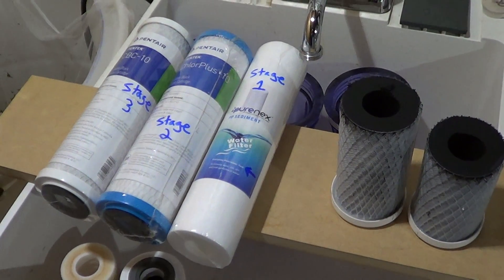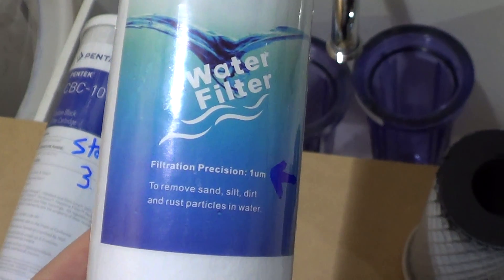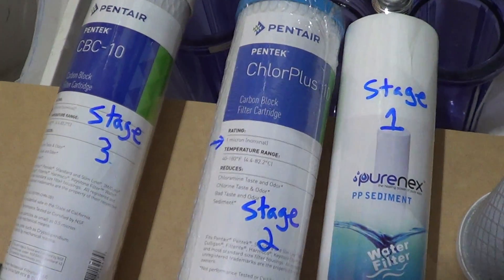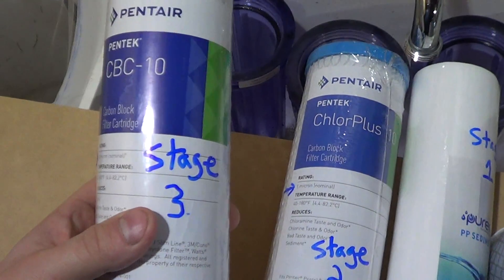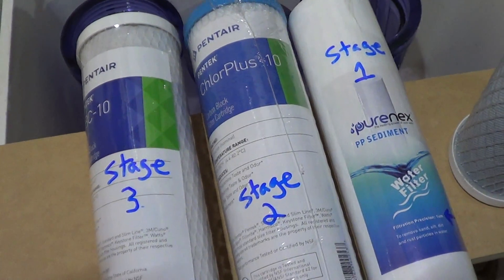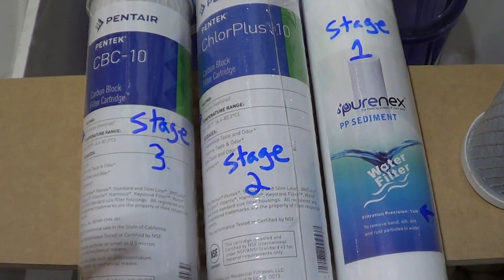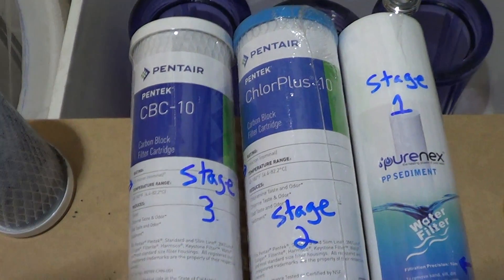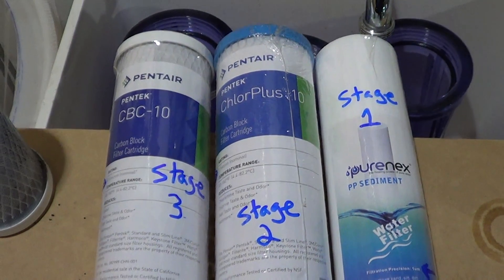#283: What Carbon Filters Remove Chloramine for Fish Safe Water - Tank Tip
My three stage carbon drip system does 40 gallons per day. Here are the three stages: